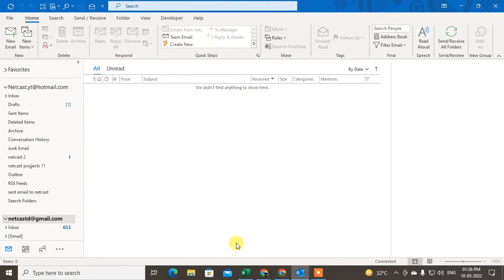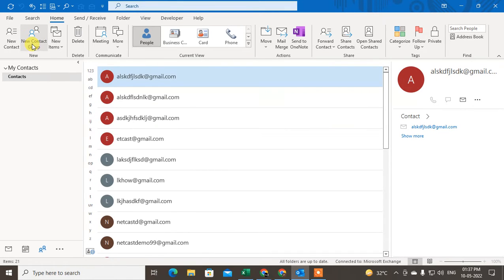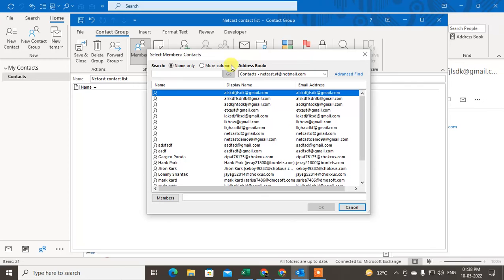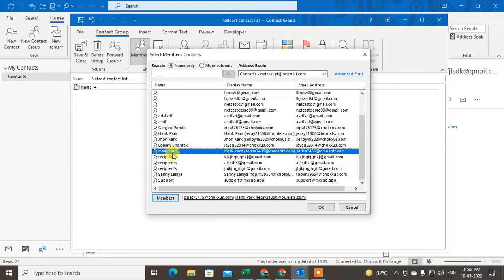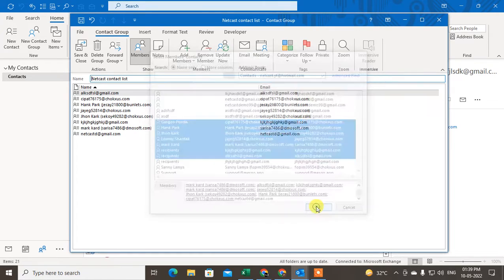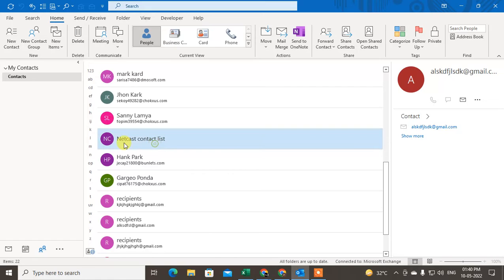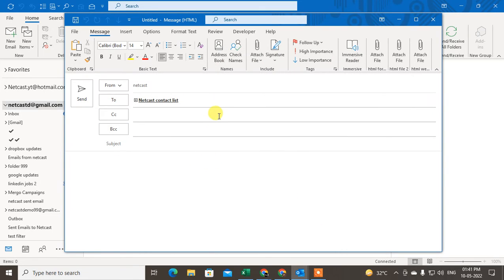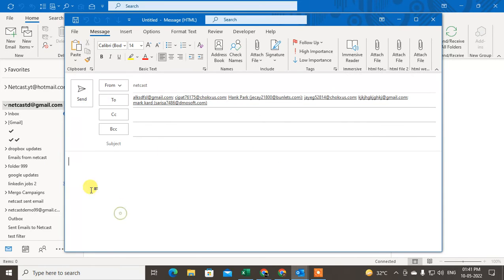How to Create Mailing Group in Outlook | How to Form Email Mailing Group In Outlook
In this video tutorial, we will learn how you can create mailing group in outlook and create mailing group in outlook 365.